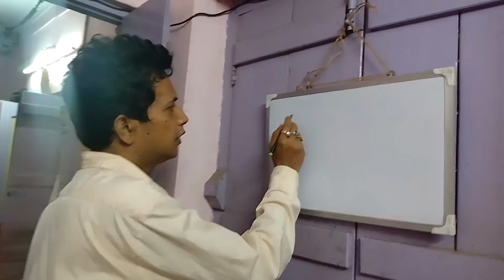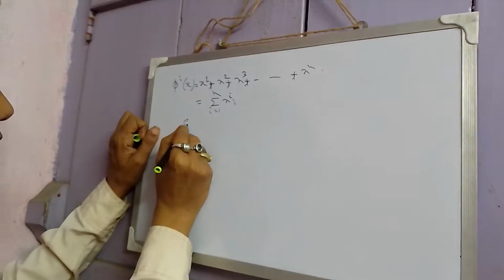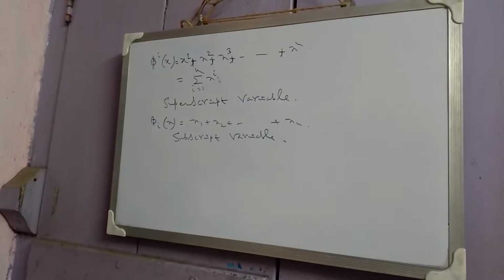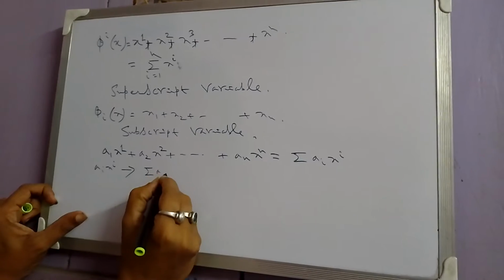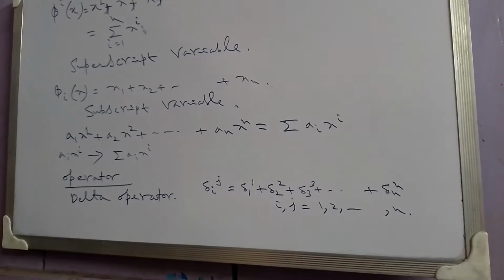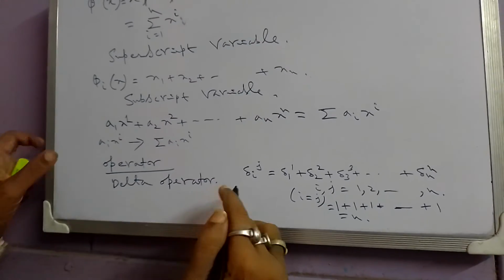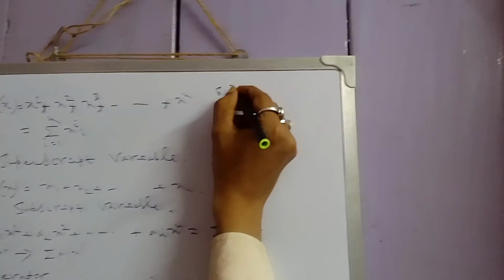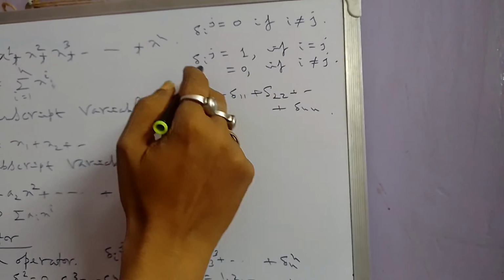Lecture 1 on tensor calculus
I discuss my knowledge on tensor calculus to my channel wings of mathematics. Basic notation required for tensor calculus have been discussed. Hope students will benefited from this vedeo.  If any problem arises write in comment section.